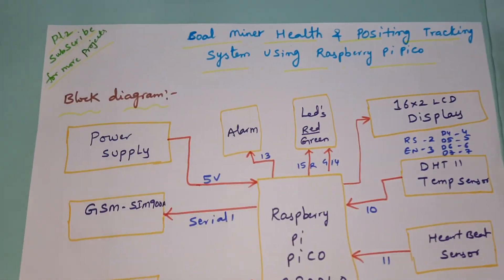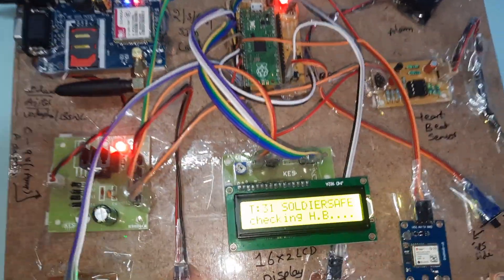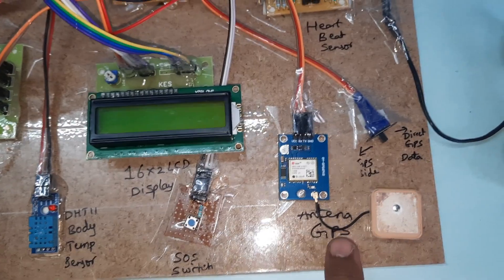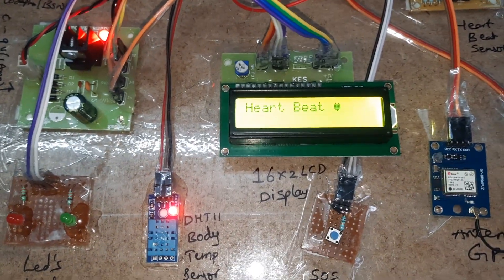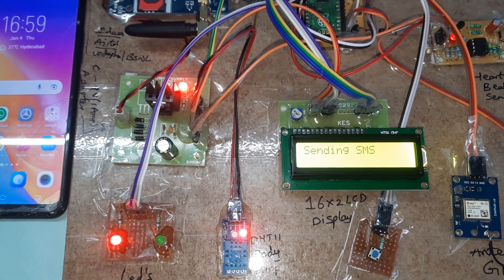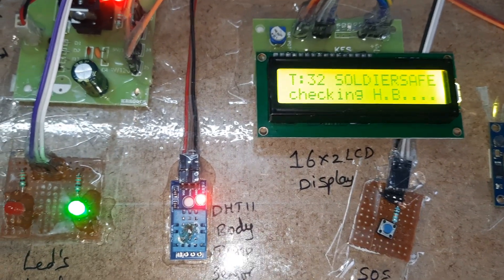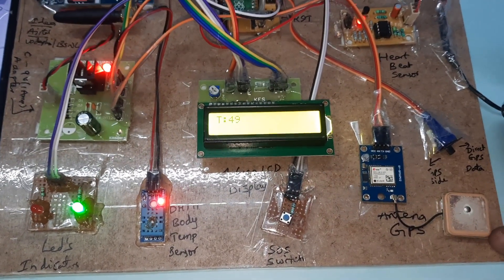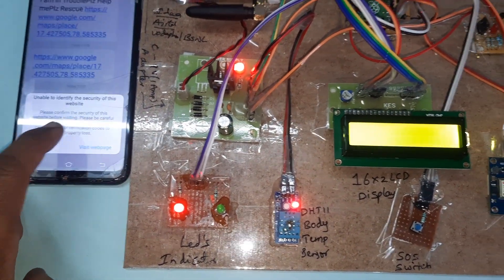Coal Miner Position Tracking & Health Monitoring System Using Raspberry Pi Pico | GPS | GSM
Coal Miner Position Tracking & Health Monitoring System Using Raspberry Pi Pico | GPS | GSM-SMS Alert
1. Project Abstract / Synopsis
2. Project Related Datasheets of Each Component
3. Project Sample Report / Documentation
4. Project Kit Circuit / Schematic Diagram
5. Project Kit Working Software Code
6. Project Related Software Compilers
7. Project Related Sample PPT’s
8. Project Kit Photos
9. Project Kit Working Video links

Soldier Health Monitoring System Using Raspberry Pi Pico | GSM | GPS | Pulse Rate | Body Temperature | Raspberry Pi Pico Based Real-Time Patient Health Monitoring & Alarming Using Wireless Sensor Network | IOT Based Air Pollution Monitoring System using Raspberry Pi Pico | Raspberry Pi Pico Real Time GSM/GPS Based Tracking System | Raspberry Pi Pico GPS Tracker | GPS NEO-6M GY-GPS6MV2 Module | Arduino IDE Programming | IoT Based Health Monitoring System using Raspberry Pi | Child & Women Safety with Wearable Devices Using IoT Raspberry Pi Pico, GPS & GSM | ESP32-CAM Alerts | Raspberry Pi Pico Based Vehicle Tracking and Intelligent Car Anti-Theft Detection System GSM and GPS.

2. Soldier Health And Position Tracking System Using Arduino,GSM Module and GPS Module,

3. Soldier tracking with health monitoring using GPS and GSM,

4. How To Make Soldier Health Position Tracker Using GPS & Health Sensor,

5. SOLDIER TRACKING AND HEALTH MONITORING SYSTEMS,

6. Soldier Health And Position Tracking System Using RASPBERRY PI ,GSM Module and GPS Module,

7. Soldier Position Tracking System Using Arduino, GSM and GPS Module,

8. Smart Armour Soldier Health Monitoring And Location Tracking,

9. GSM & GPS BASED SOLDIER TRACKING & HEALTH MONITORING SYSTEM,

10. Smart Real-Time Healthcare Monitoring and Tracking System using GSM/GPS Technologies,

11. GPS Based Soldier Tracking and health Indication System,

12. GPS & IoT Based Soldier Tracking & Health Indication System,

13. GPS soldier tracking and health indication system,

14. Soldier Health Monitoring System With GPS Location Monitoring | Pulse Rate | Body Temperature,

15. soldier tracking and health monitoring system using Arduino,

16. soldier tracking and health monitoring system project report,

17. soldier tracking and health monitoring system pdf,

18. soldier monitoring and health indication system,

19. soldier health monitoring system and tracking relevance of the work,

20. soldier health monitoring system,

21. soldier health and position tracking system using iot,

22. soldier health and position tracking system using gps and gsm modem,

23. soldier health and position tracking system using gps and,

24. soldier health and position tracking system using arduino report,

25. soldier health and position tracking system using arduino ppt,

26. soldier health and position tracking system using Arduino,

27. soldier health and position tracking system research paper,

28. soldier health and position tracking system project report,

29. soldier health and position tracking system ppt,

30. soldier health and position tracking system github,

31. soldier health and position tracking system disadvantages,

32. iot based soldier monitoring system,

33. iot based healthcare monitoring system for war,

34. health monitoring and tracking system for soldiers using iot ppt,

35. gps gsm based tracking system for soldier,

36. future scope of iot based health monitoring system,